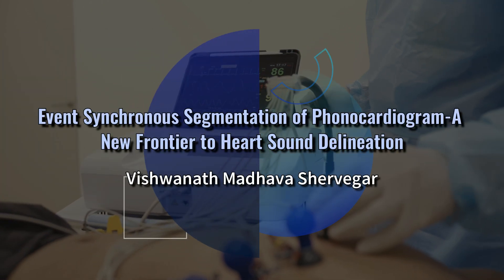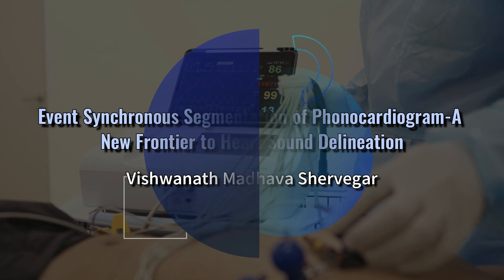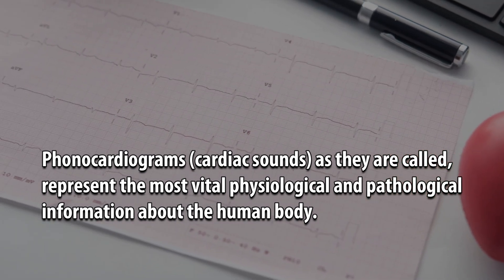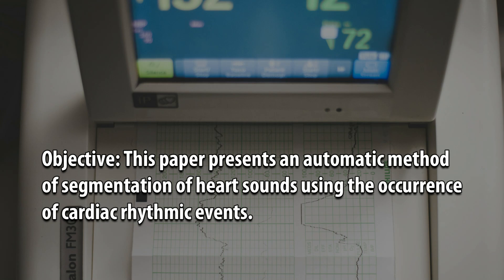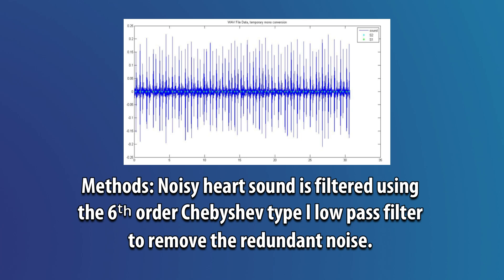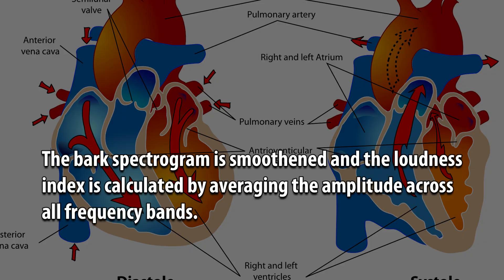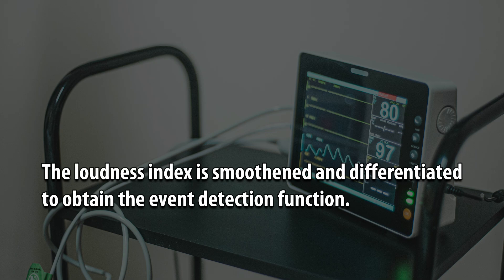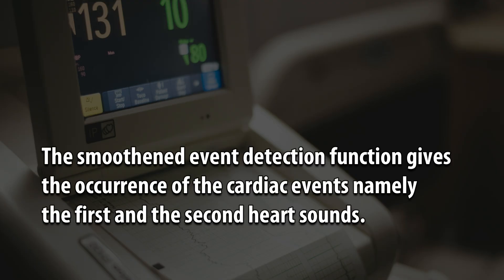Event Synchronous Segmentation of Phonocardiogram-A New Frontier to Heart Sound Delineation